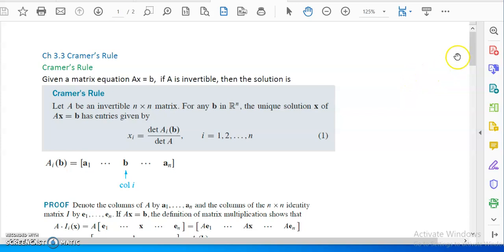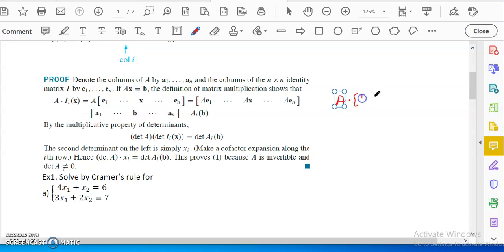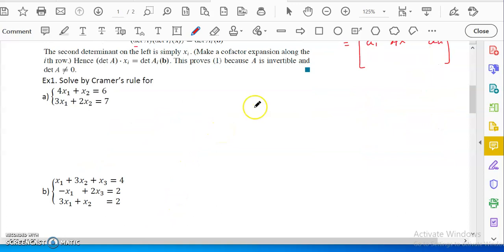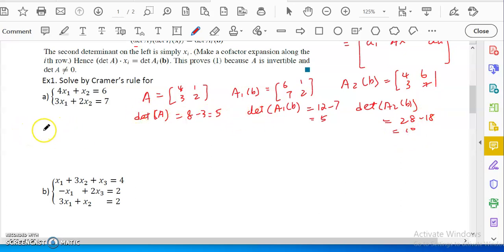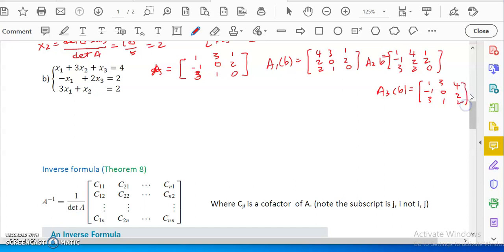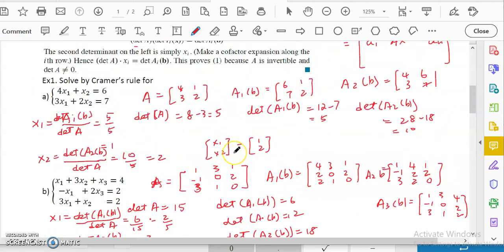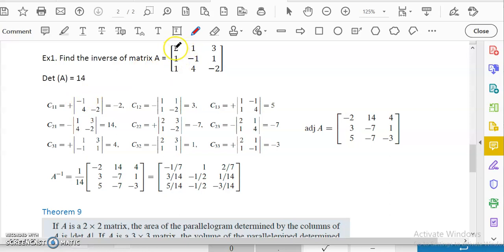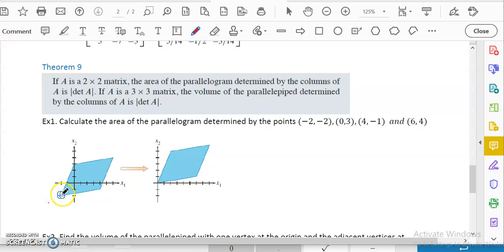Linear Algebra Ch 3.3 Cramer's Rule # 1